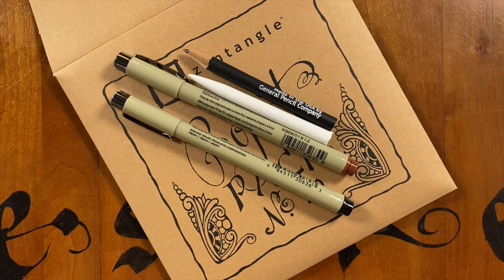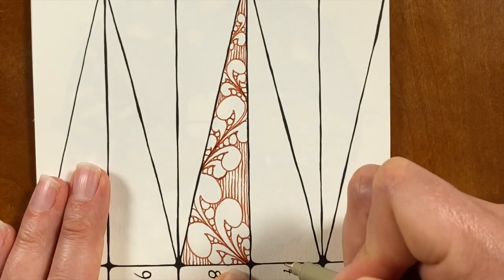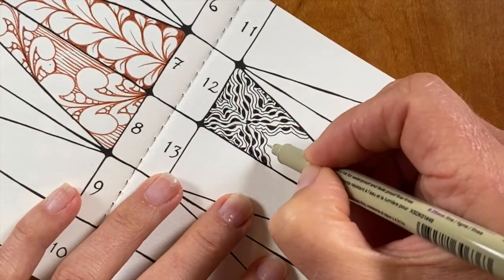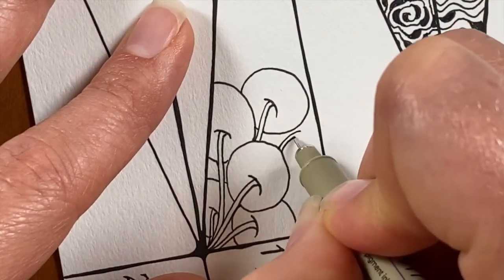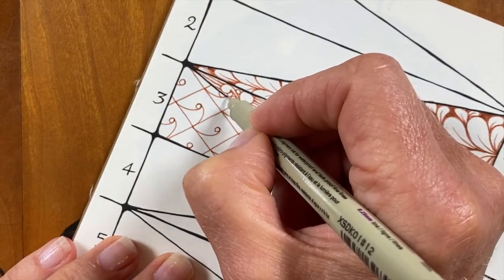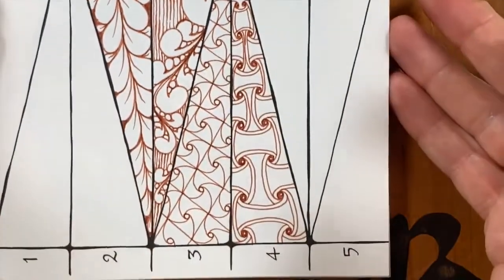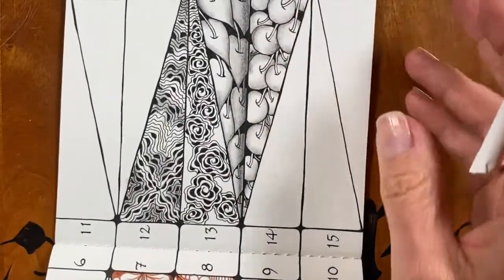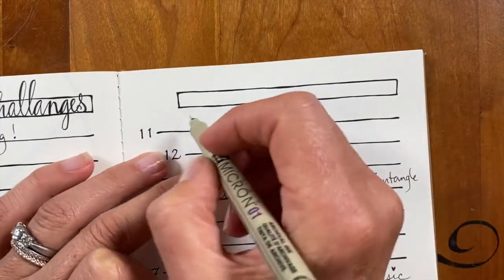Zentangle® Project Pack No.10 - 第7天 [中文字幕版]－請設定開啟字幕功能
Zentangle® Project Pack No.10 禪繞傳奇

歡慶Project Pack系列來到了Project Pack No.10，Zentangle帶來一系列的教程，裡頭包含了關於某些人、故事、圖樣與技巧等的介紹，當然還有那些造就Zentangle傳奇的魔法。期待與各位一同踏上這次充滿想像力的旅程，透過一次一個圖樣的引導，創造屬於你的禪繞傳奇。

我們很期待在Zentangle® Mosaic App看到各位使用 PP10 或 ZentangleLegend 與我們分享你的傳奇頁面。

※Zentangle® Project Pack視頻系列是由Zentangle, Inc.所製作，中文禪繞藝術聯合會(Chinese Zentangle Association, CZA)已獲得Zentangle, Inc.完整授權使用其視頻。
※Zentangle® Project Pack videos as produced by Zentangle, Inc., Inc and are used with permission from Zentangle, Inc.